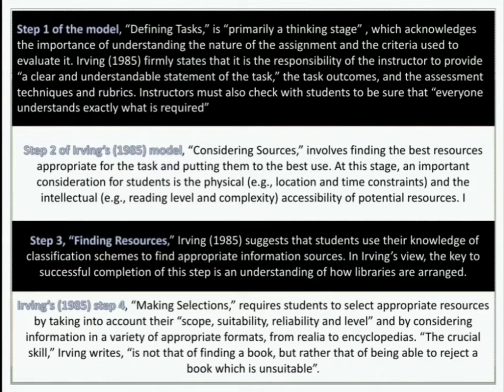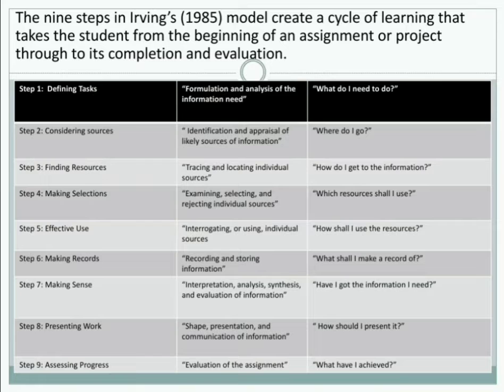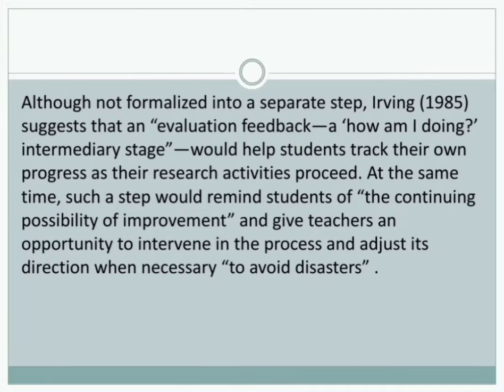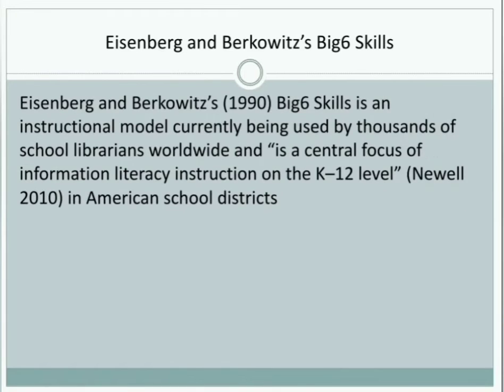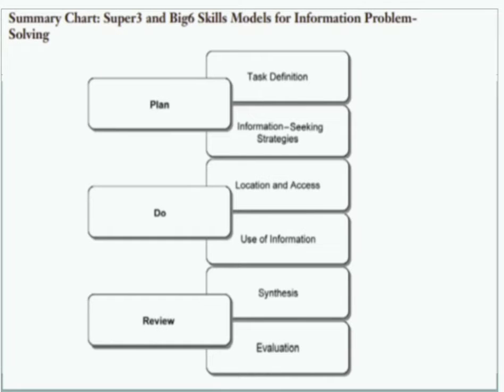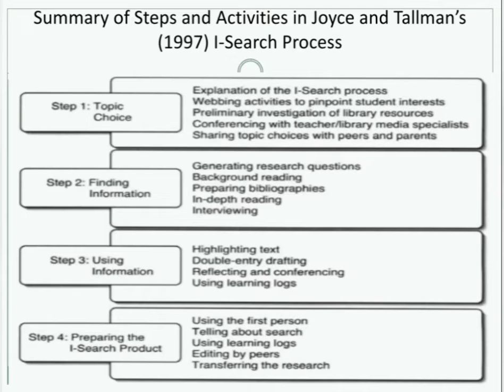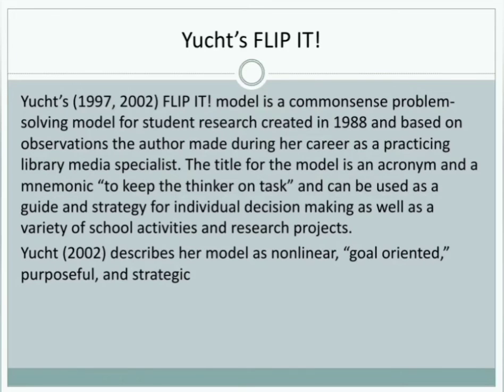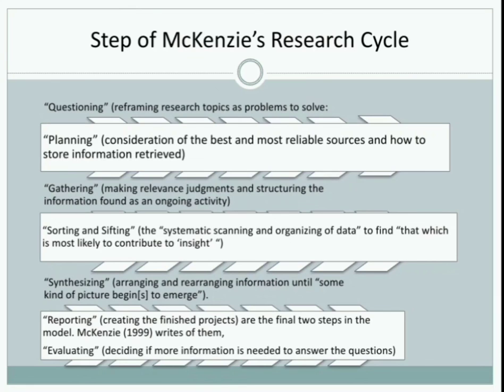CHAPTER 4: Alternative Frameworks for Process Instruction